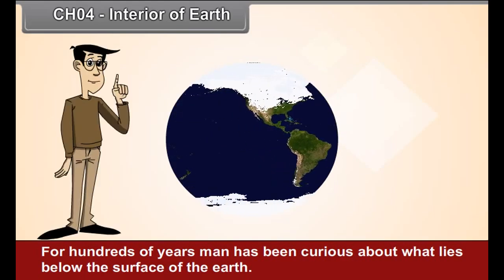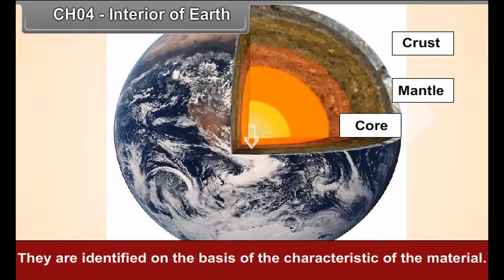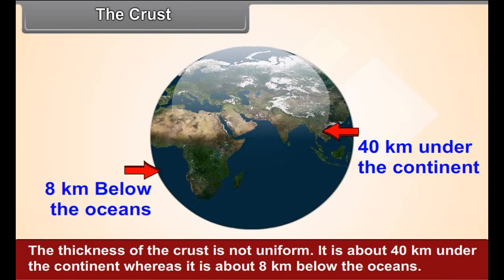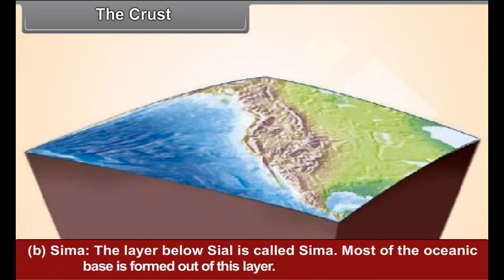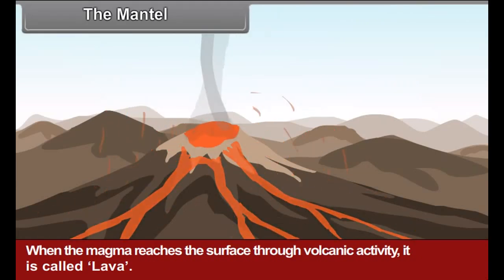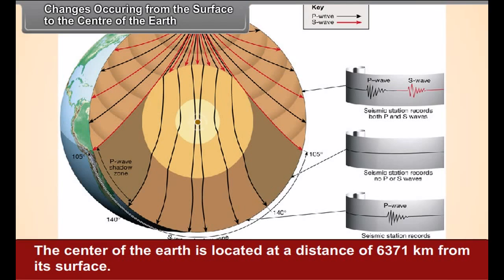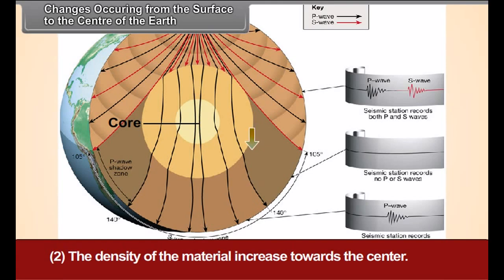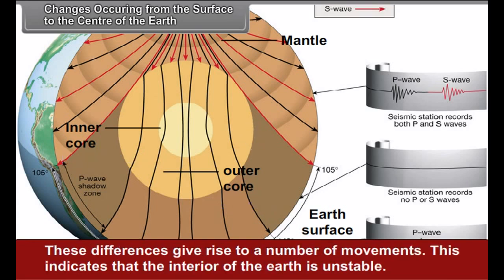class 8 social science Interior of Earth